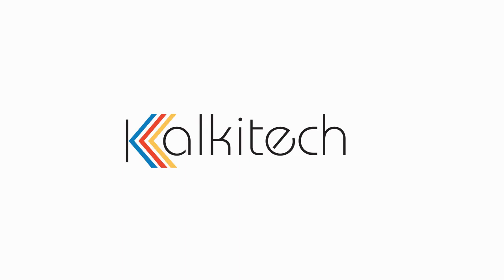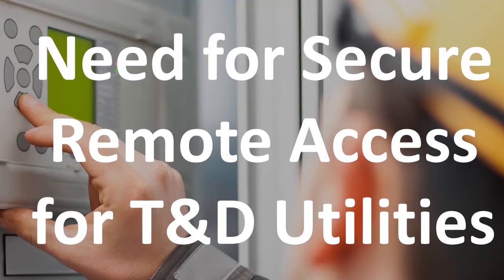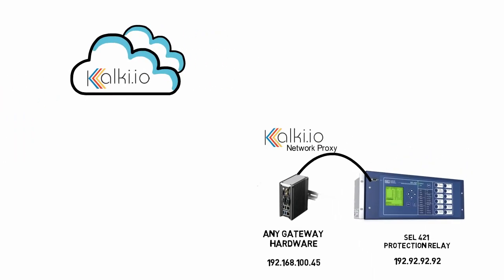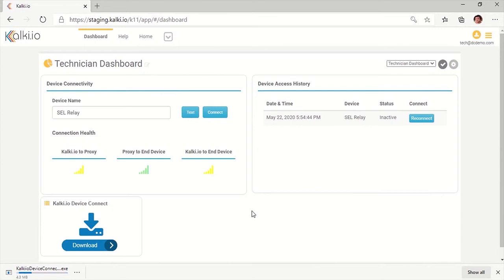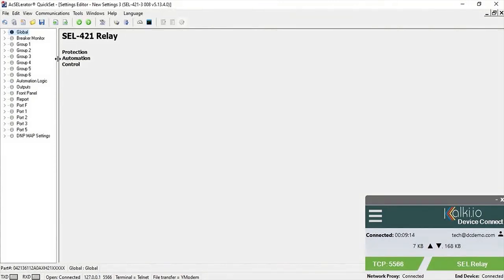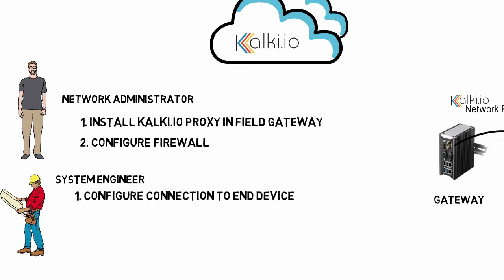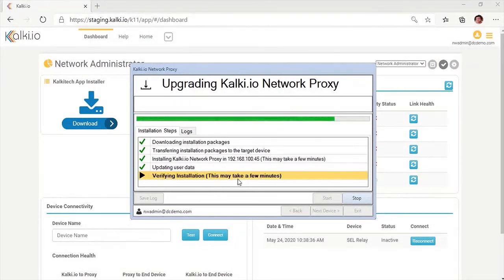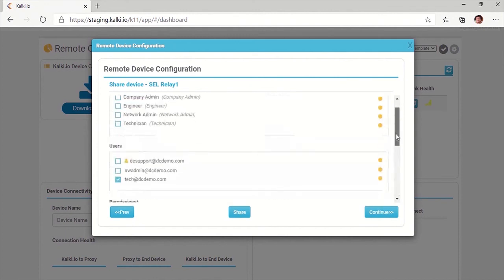Webinar Secure Remote Access for T&D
The world has seen a lot of changes on how everyone works. Social distancing and remote working have become a norm in most of the industries. Critical infrastructure industries such as power and energy utilities being an essential service have to be on the field to ensure a 24/7 supply of power to all consumers.

Kalkitech has built a solution perfectly refined to meet utility use cases. Kalki.io Secure Remote Access, strong authentication, and role-based access management service from Kalkitech is fined tuned for industrial and utility network. In this webinar, we will discuss how utility companies can better perform remote troubleshooting and restoration by confronting all security vulnerabilities.